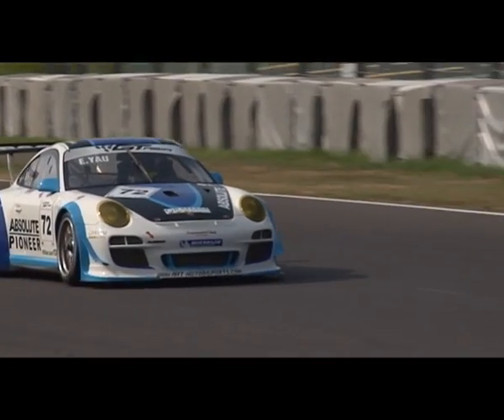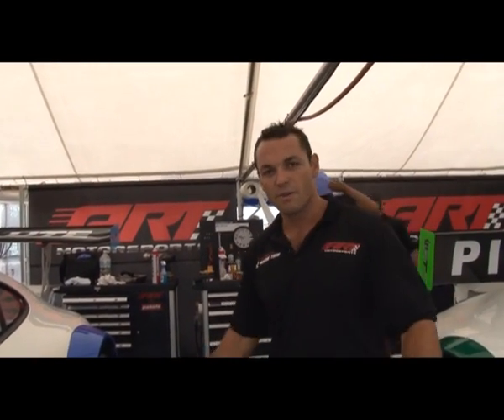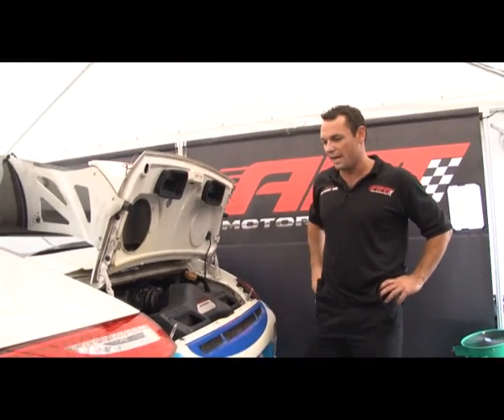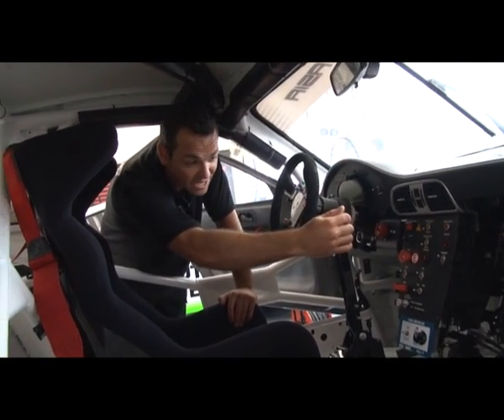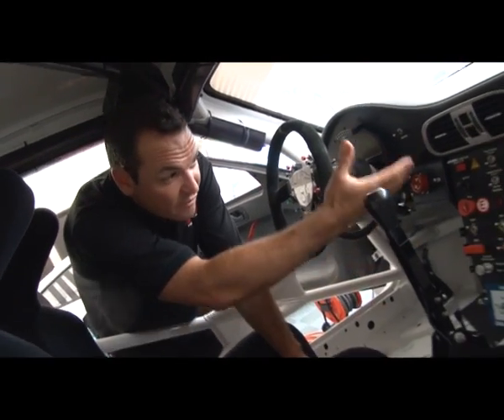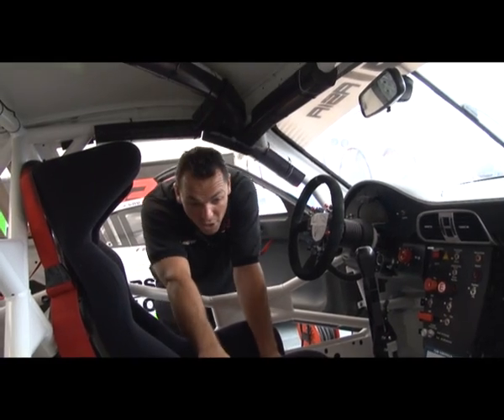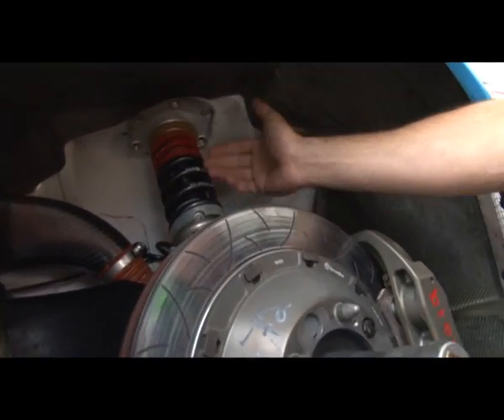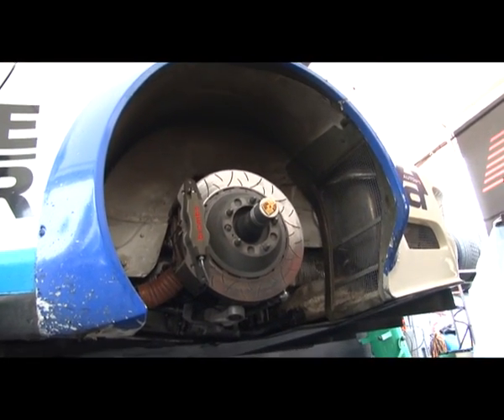GT Asia - Asia Racing Team (ART)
Philippe Descombes (Team Manager) and Ricki Martino (Chief Engineer) talks to us about Asia Racing Team, the Porsche 997 GT3 R and the weather during the GT Asia Series Rounds 7&8 at Suzuka Circuit during the Autobacs Super GT Round 5, 19-21 August 2011.